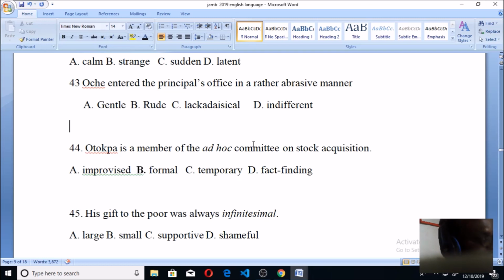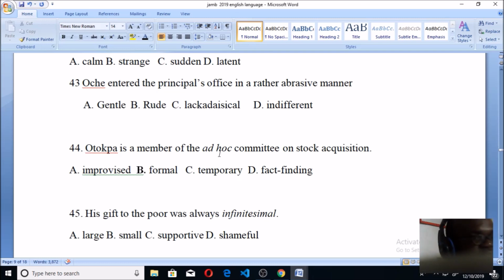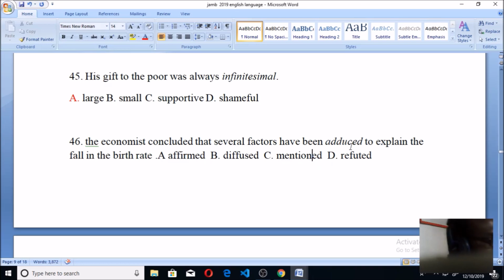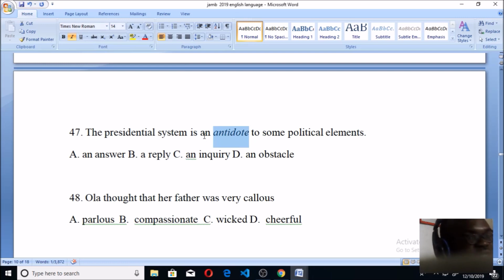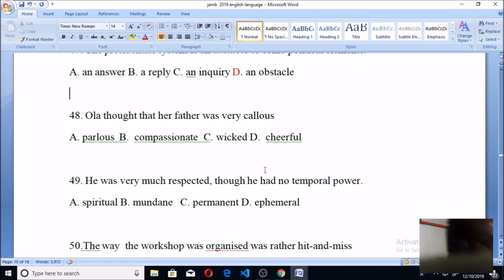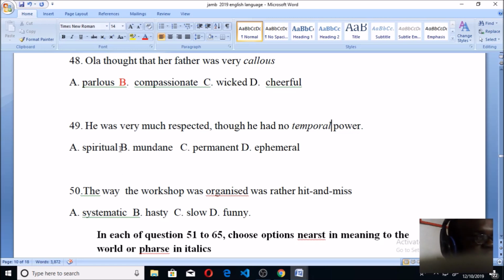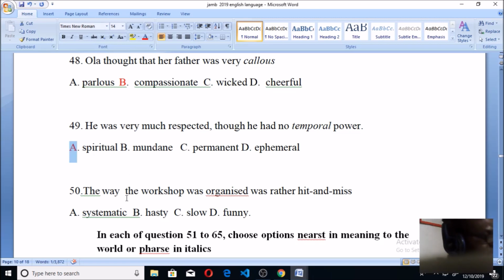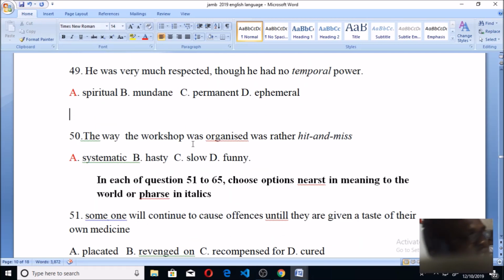JAMB 2020 PREP ENGLISH PAST QUESTIONS AND ANSWERS, Antonyms